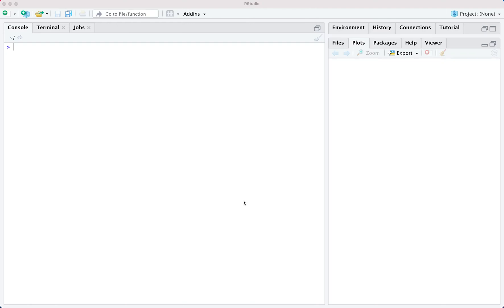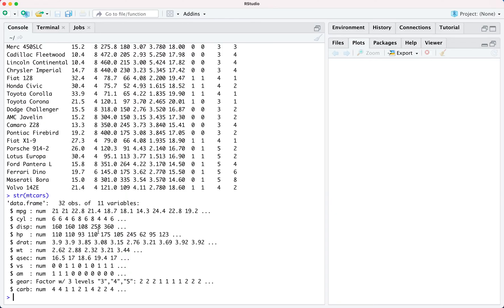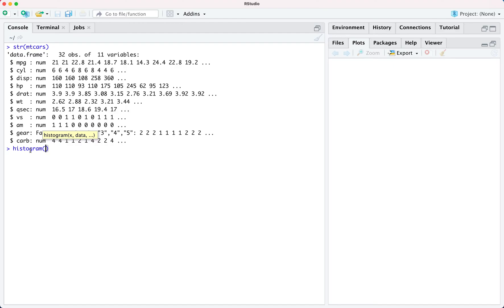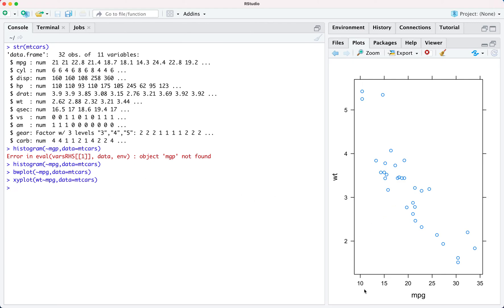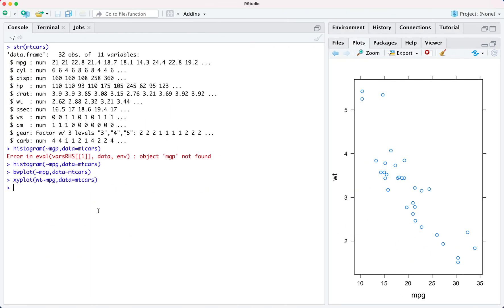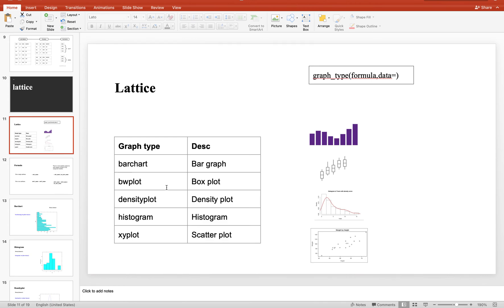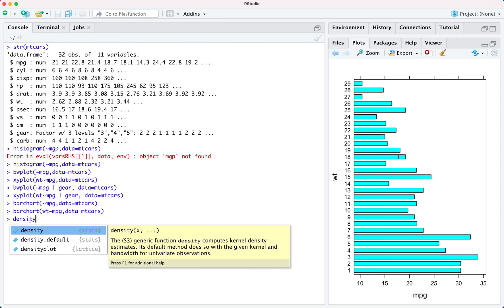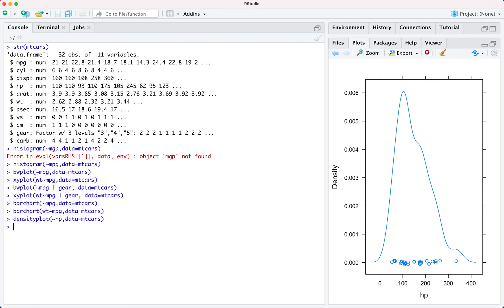Learn quickly data visualization in R | Generate graphs easily in R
This video will give an easy introduction over data visualization in R using 'lattice' package.